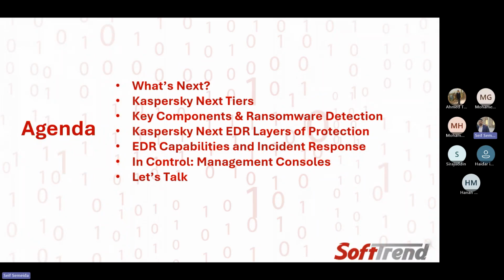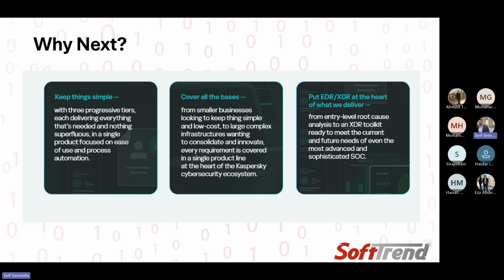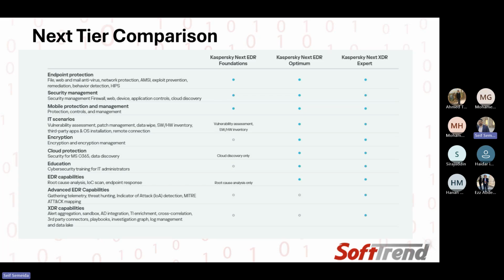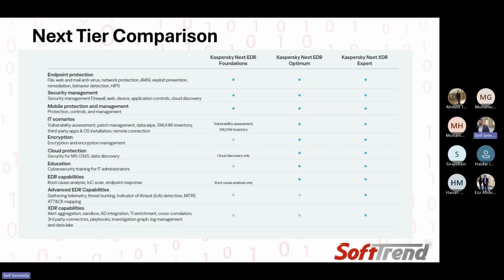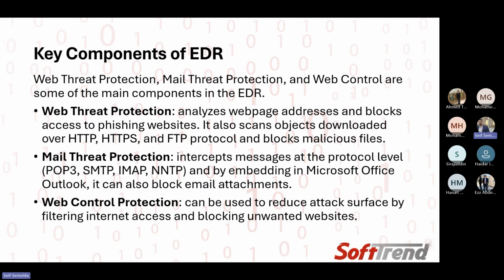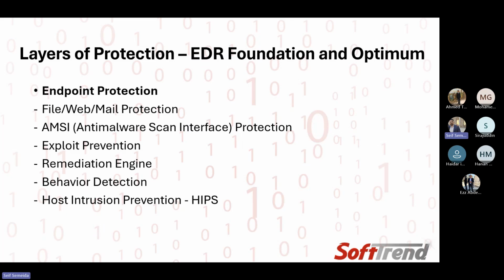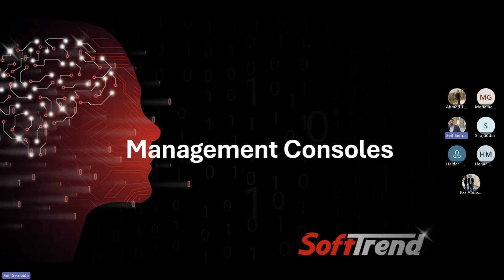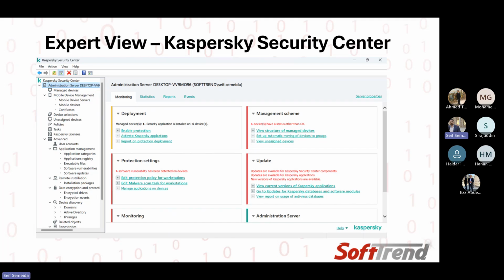Kaspersky Webinar KSA (7-4-2026) - Next Editions